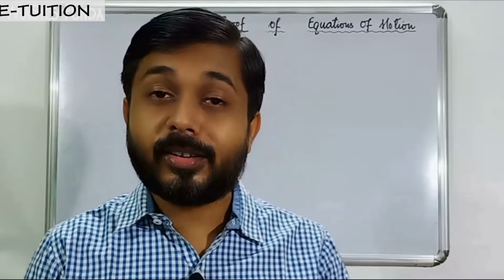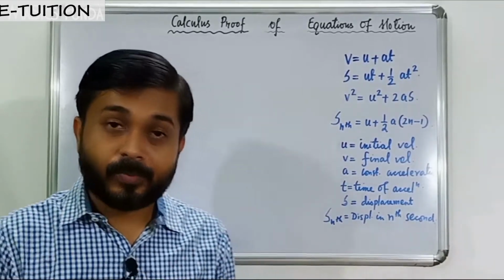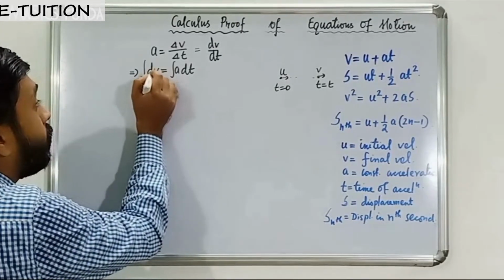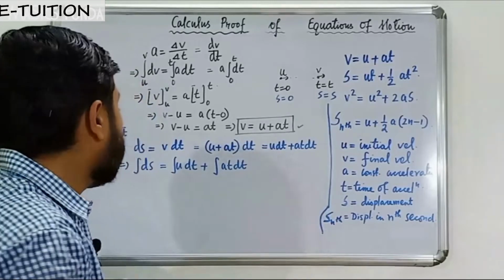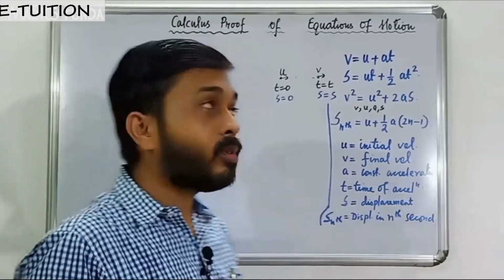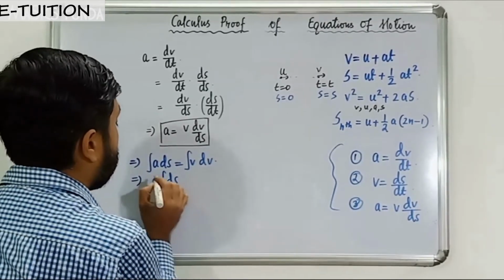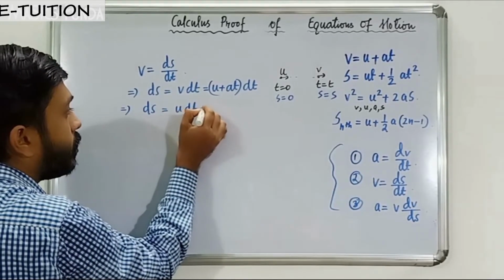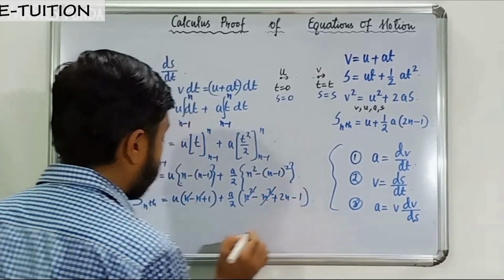Calculus Proof of Equations of Motion | Ch - Motion in a Straight Line | E-TUITION